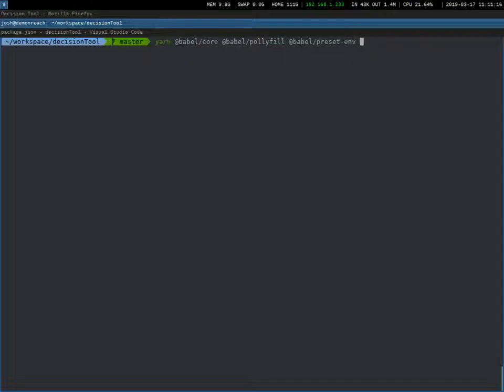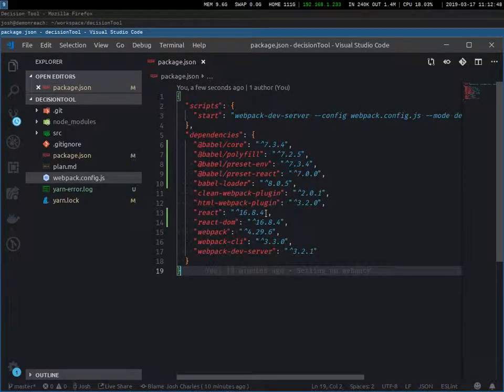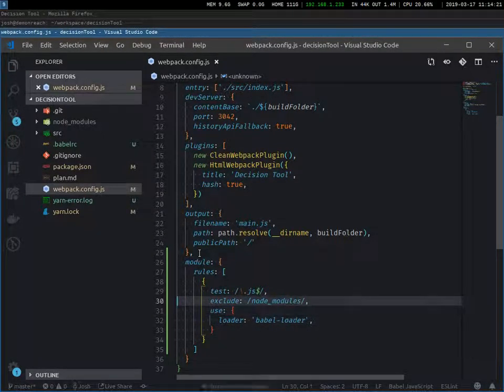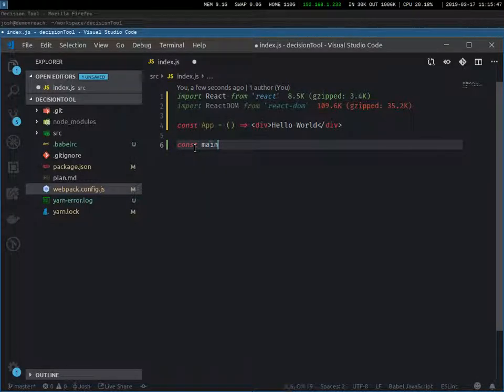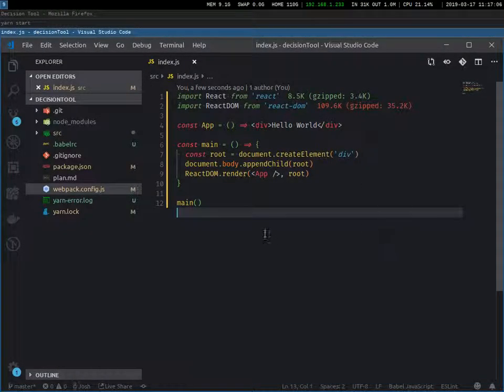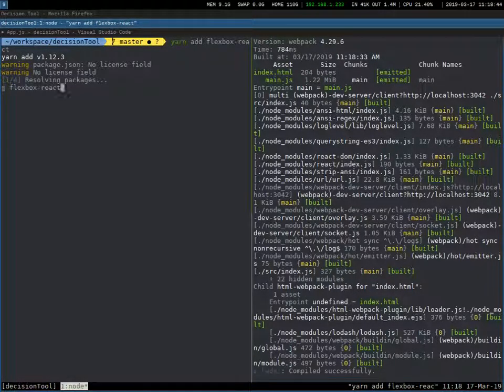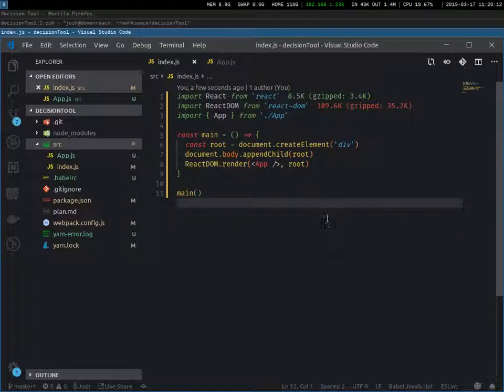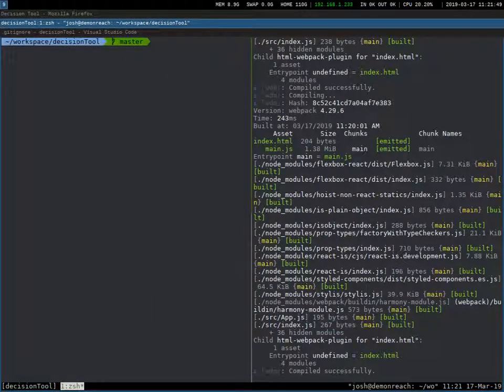Hacking Decision Tool Episode 2 - Setup Babel and React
In this episode of building the decision tool, I setup babel and react and setup a simple App Component.